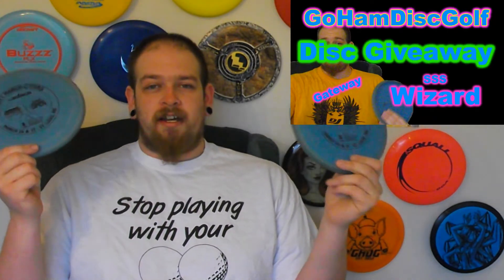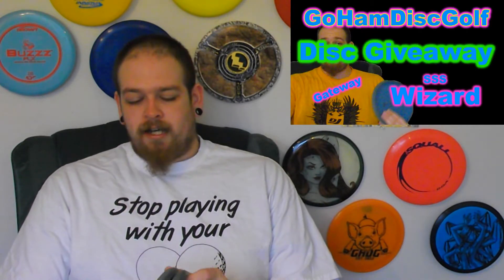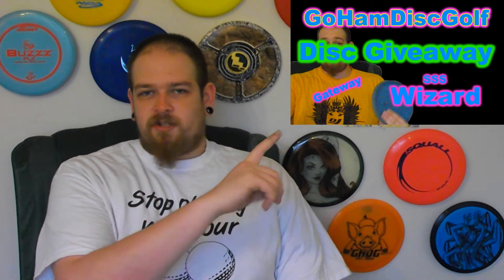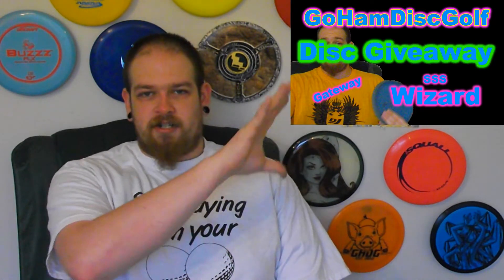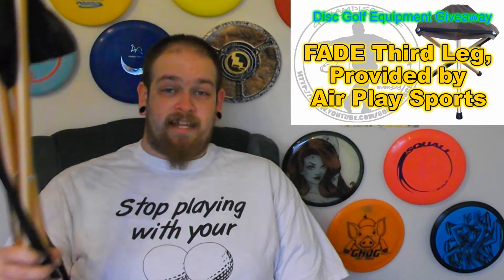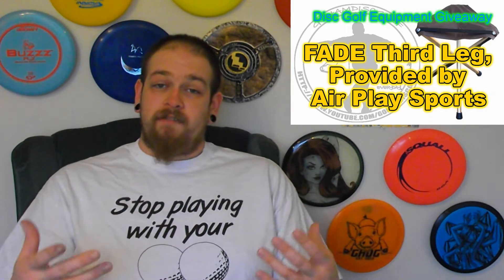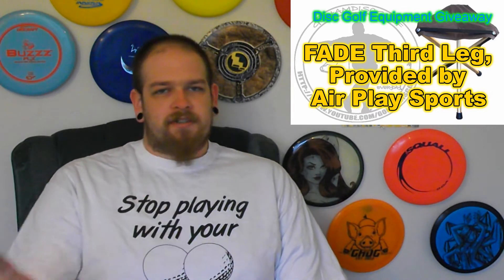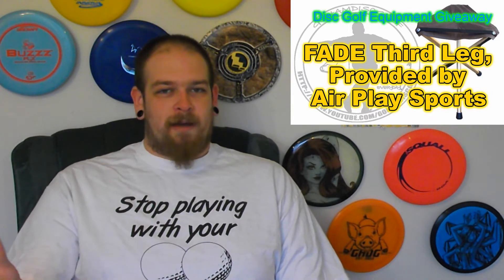Giveaway Recap and Updates